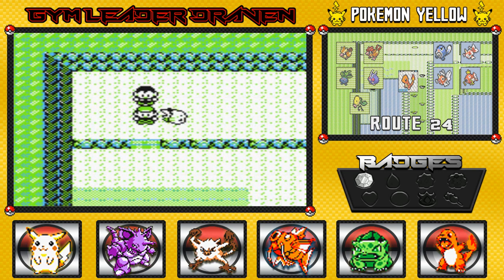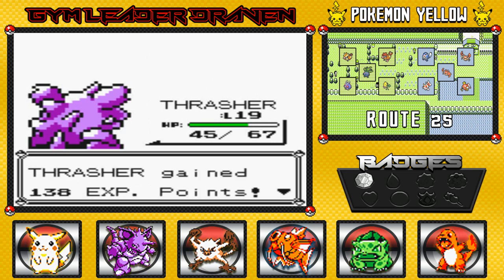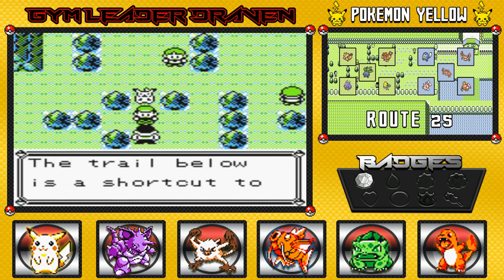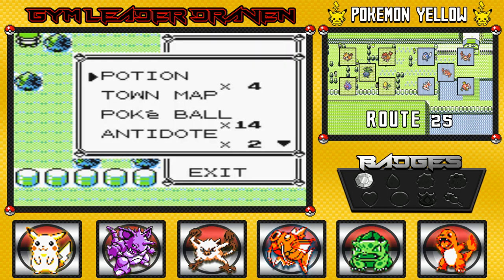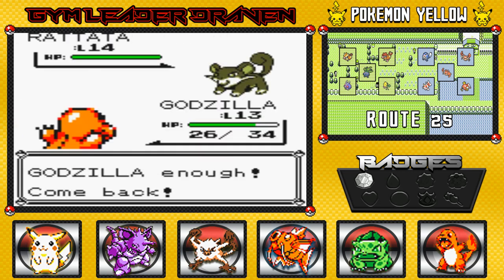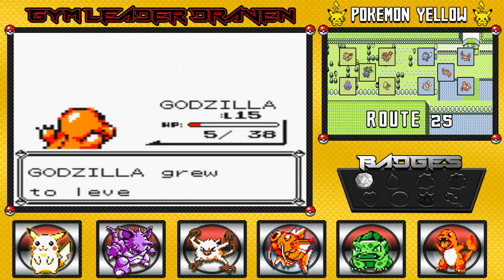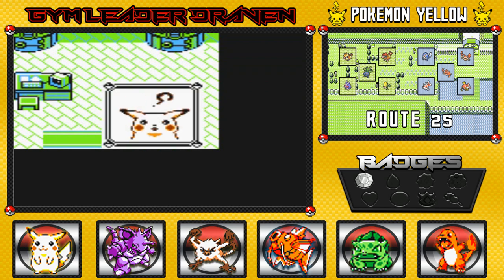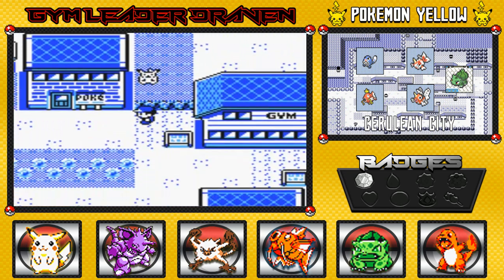Pokemon Yellow Walkthrough Part 11: Route 25 to Bill's House!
Moving forward with our adventure, we go into Route 25 and face a buttload of trainers! We manage to defeat Youngsters, Hikers and Lasses and make it to the famous Pokemaniac Bill's house, where we help him get out of a funny predicament and get both the S.S Anne ticket and more pages to our Pokedex!

Pokémon Yellow Version: Special Pikachu Edition "Pocket Monsters Pikachu"), more commonly known as Pokémon Yellow Version, is a 1998 role-playing video game developed by Game Freak and published by Nintendo for the Game Boy handheld video game console. It is an enhanced remake of Pokémon Red and Blue. Along with the release of Pokémon Yellow, a special edition yellow Pokémon-themed Game Boy Color was also released.